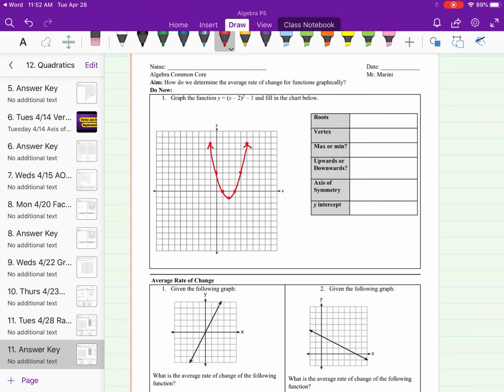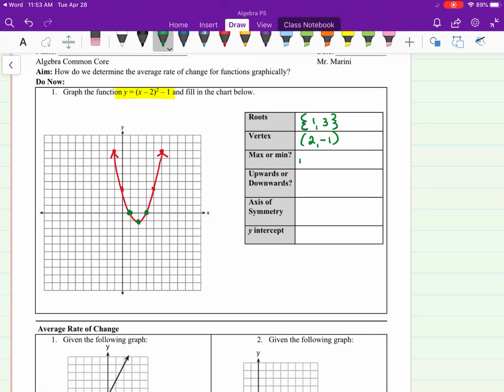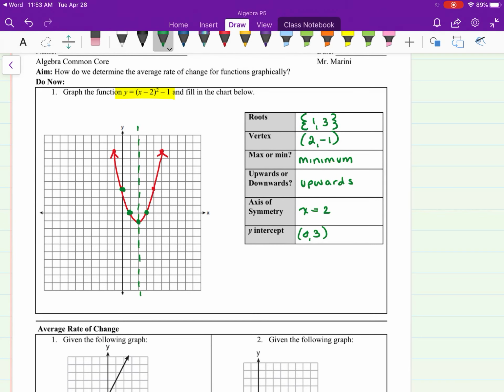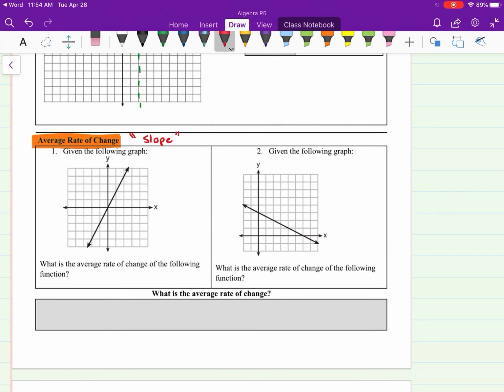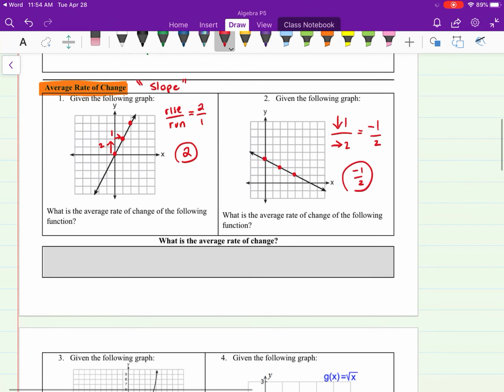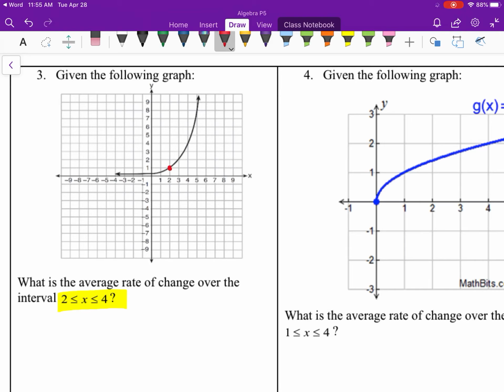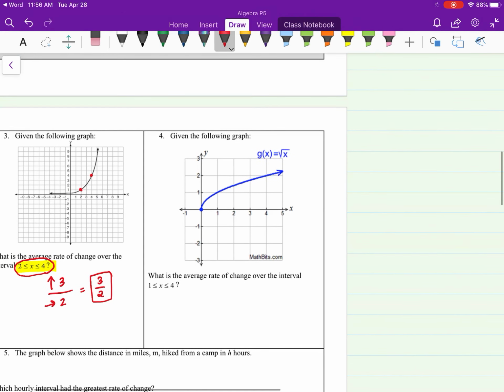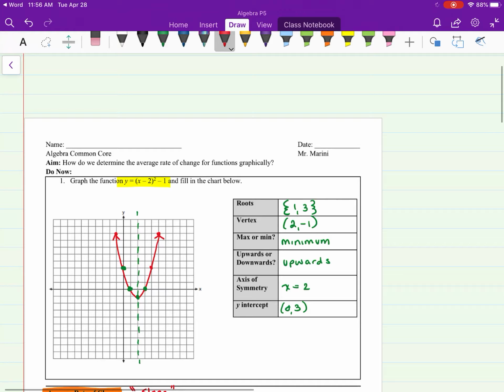Tues 4/28 Average Rate of Change Graphically